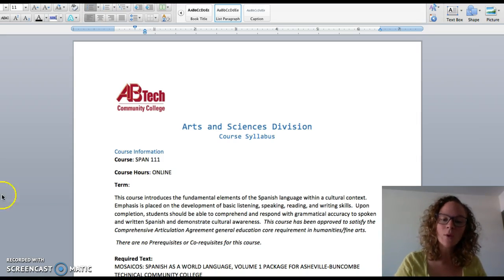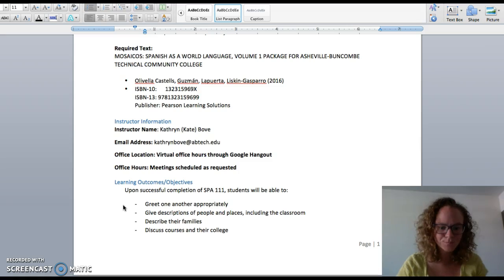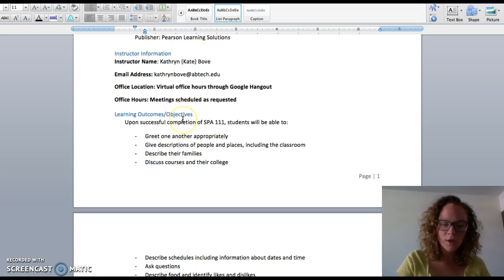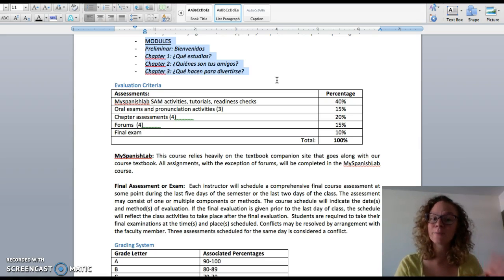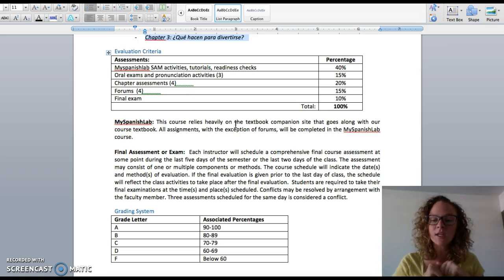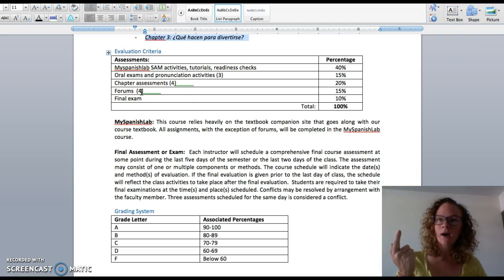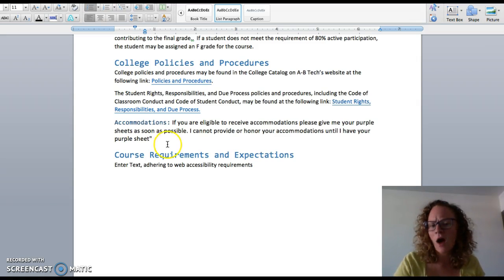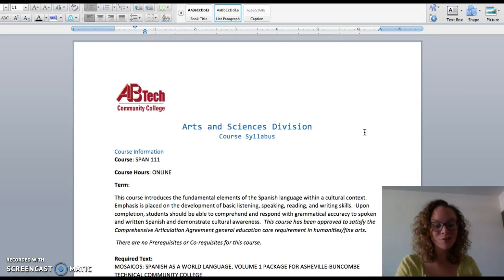SPAN 111 Syllabus review